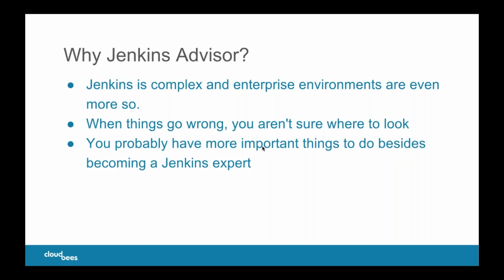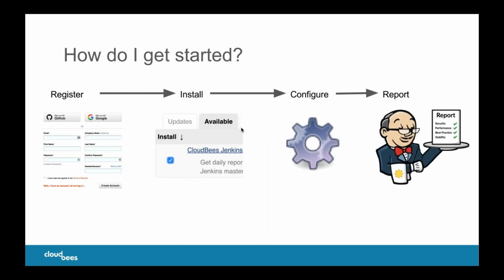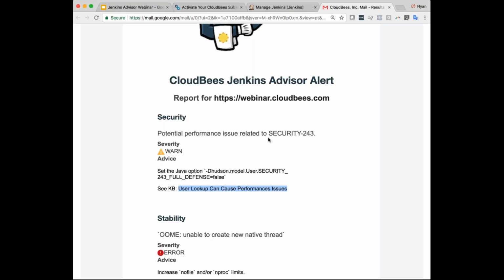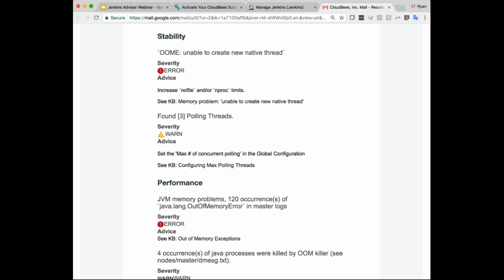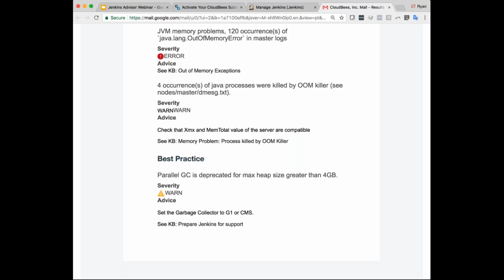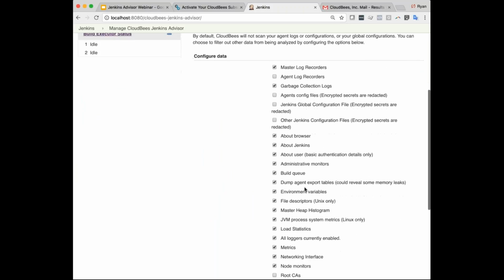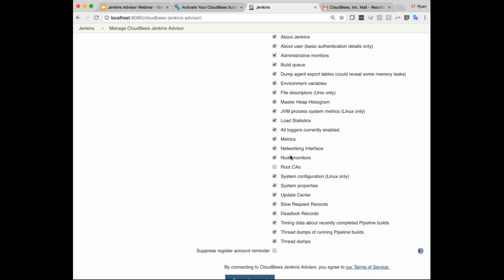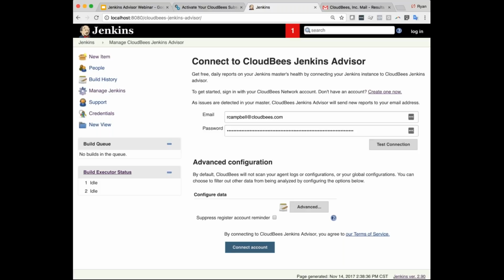Identifying Common Jenkins Issues with CloudBees Jenkins Advisor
Watch this webinar to learn common issues encountered in Jenkins and how to identify and correct such issues in your own environment.

In this webinar, you will learn:

- Common Jenkins issues and how to resolve them
- The features of CloudBees Jenkins Advisor
- How to get started with CloudBees Jenkins Advisor